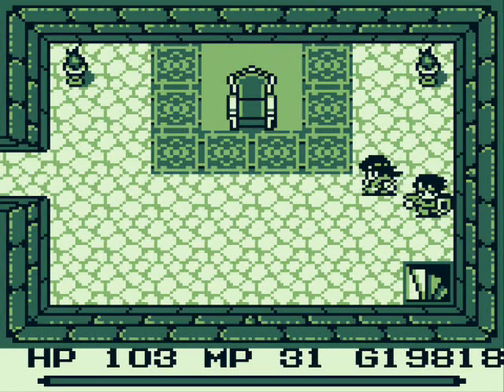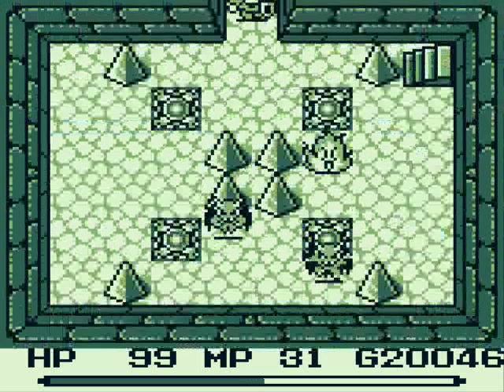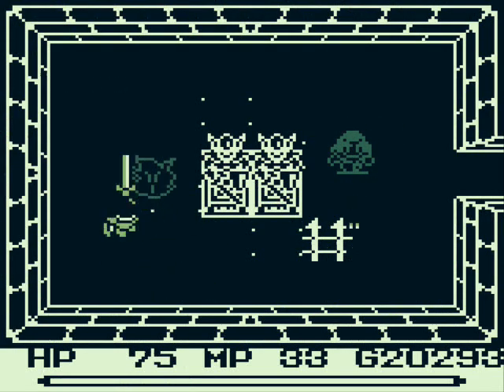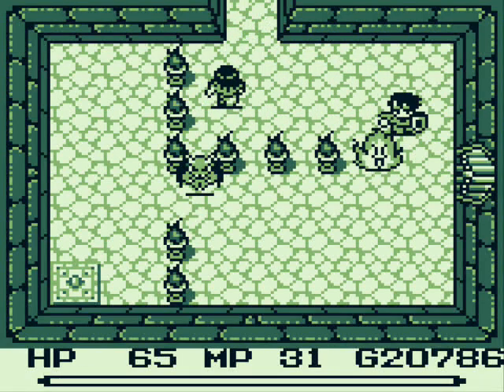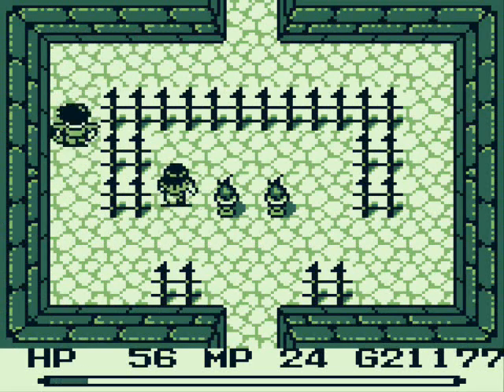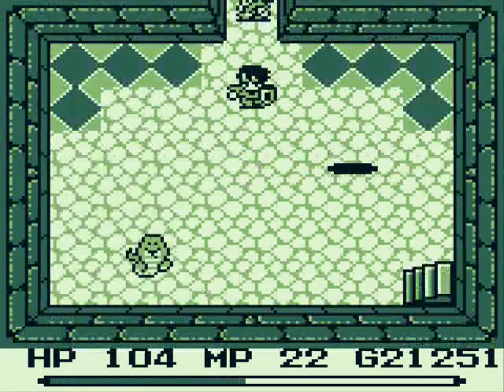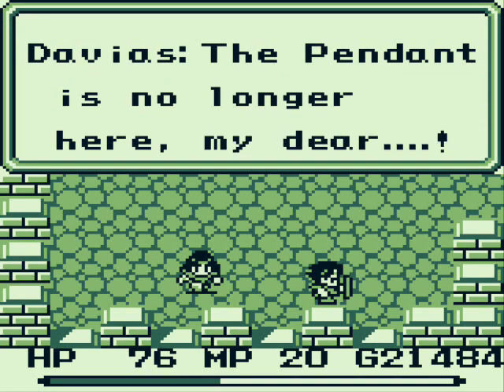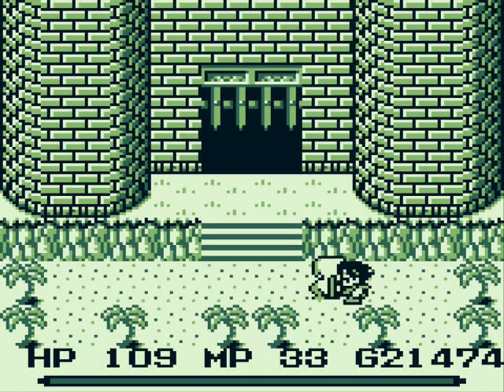Let's Play Final Fantasy Adventure #10 - Davias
In this episode, I venture through the hazardous mansion of Davias to finish off the rest of the family and win back the Pendant.